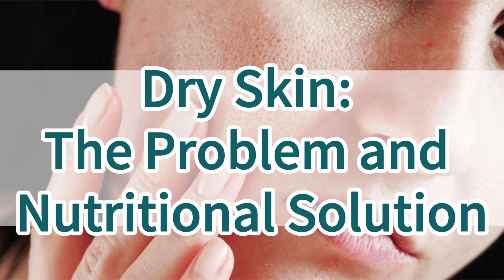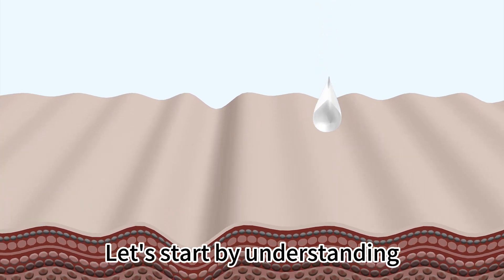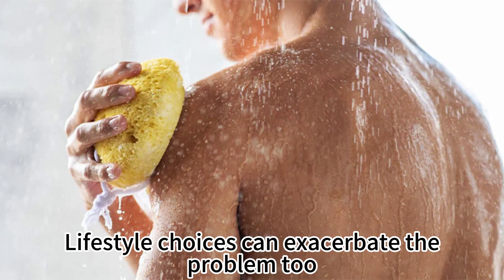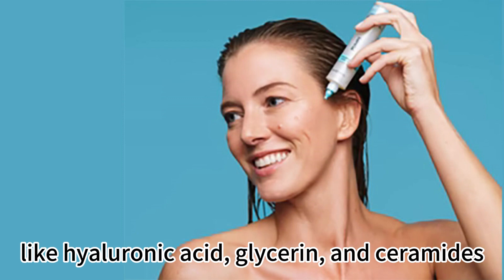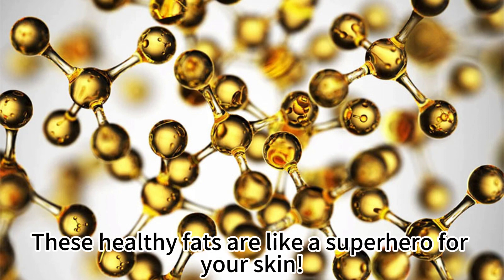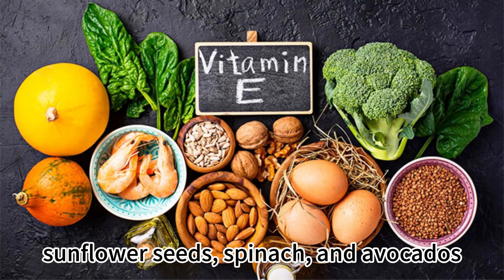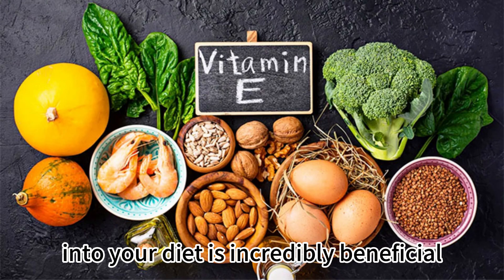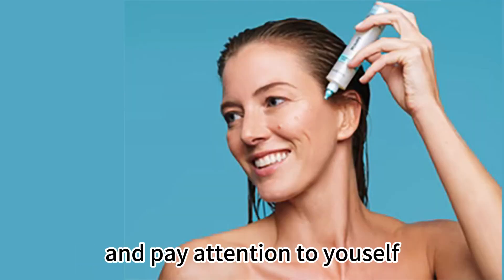Dry Skin: The Problem and Nutritional Solution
Dry skin is not just a minor inconvenience. It can affect your confidence, comfort, and overall well-being. But by understanding the causes and implementing remedies including nutritional solutions, you can conquer dry skin and achieve a healthy, radiant complexion.

Buy online
Comprehensive health products: